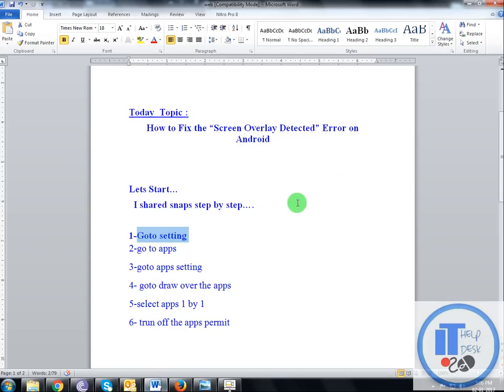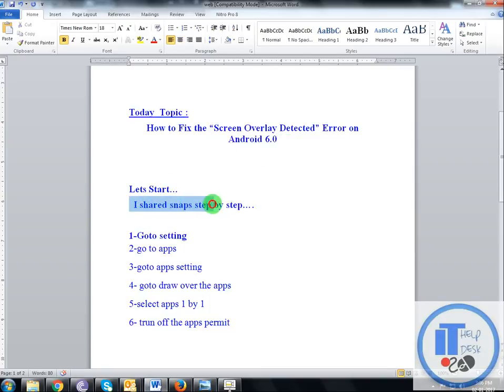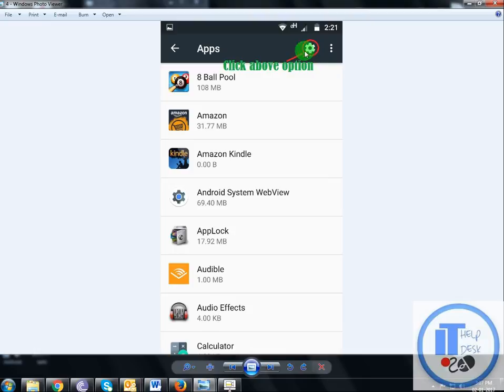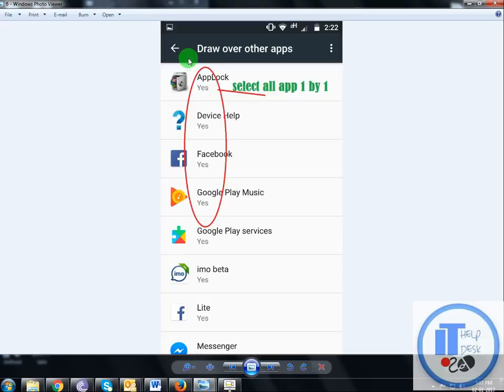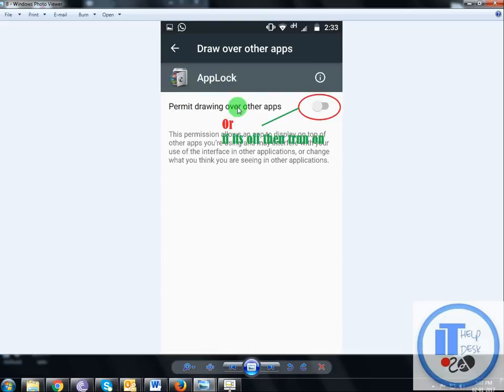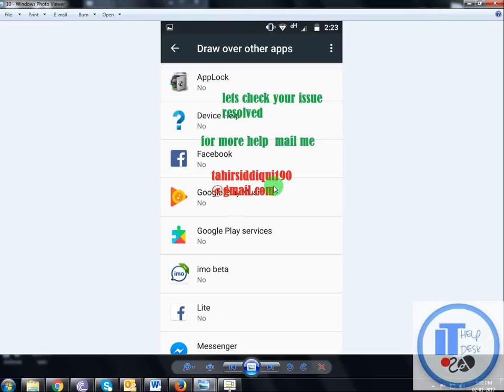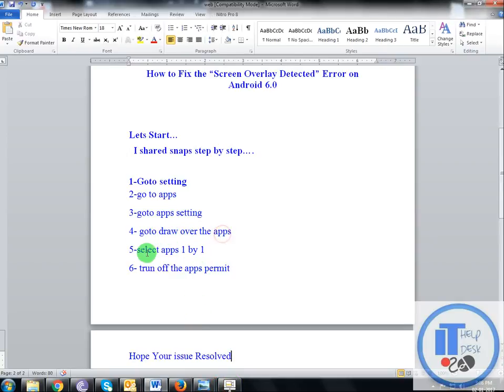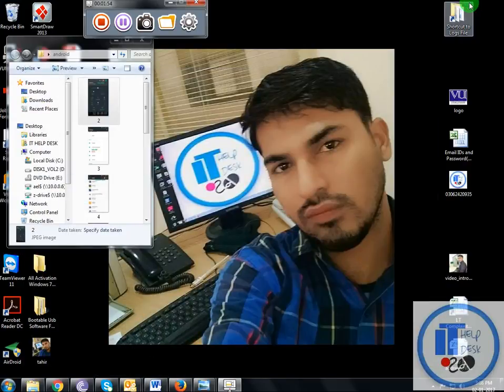How to fix Screen overlay detected error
How to fix Screen overlay detected error, to change this permission setting you first have to turn off the screen overlay